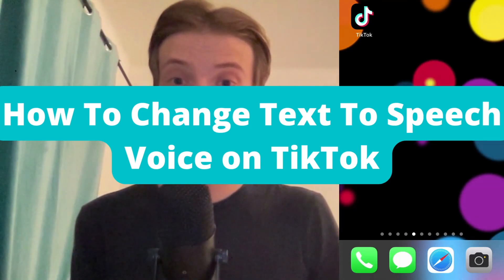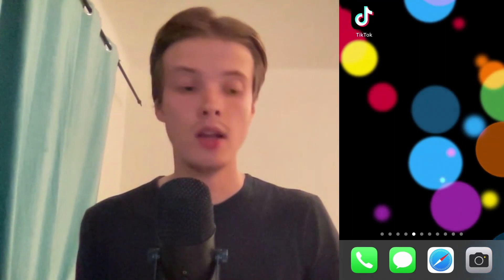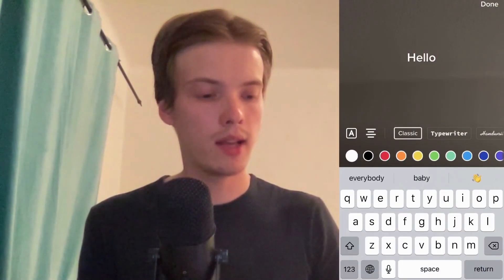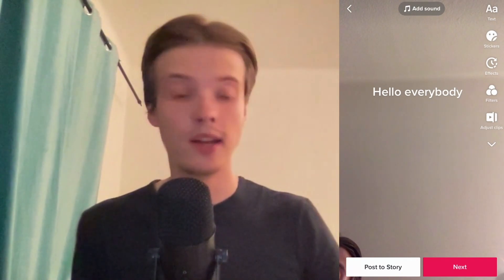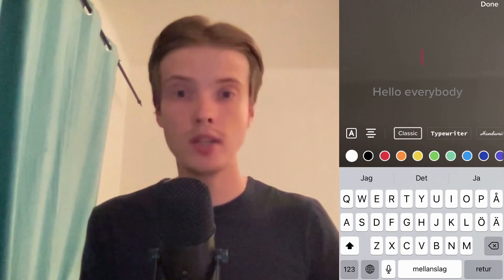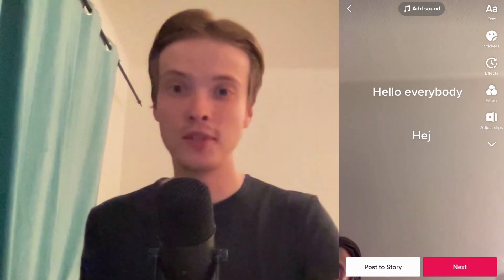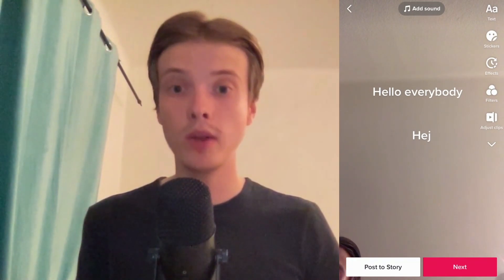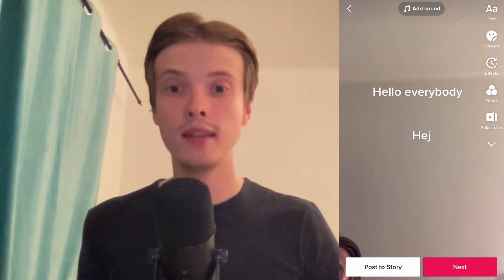How To Change Text To Speech Voice on TikTok (EASY 2025)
In this video I will show you how to change text to speech voice on tiktok 2025. After you have watched this you will know how to change tiktok text to speech voice. Watch this step by step guide on how to change text to speech voice on tiktok android.

This is a tutorial on change text to speech voice tiktok